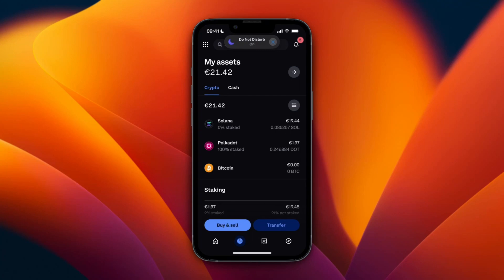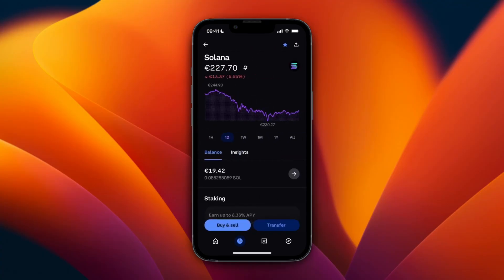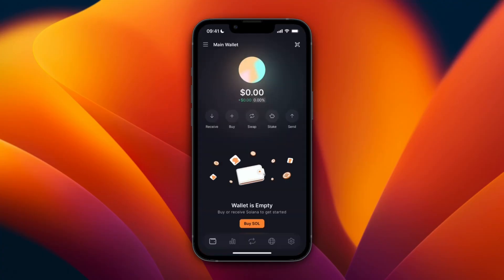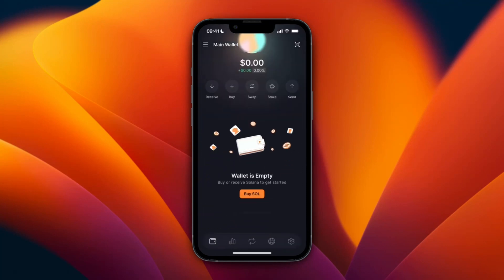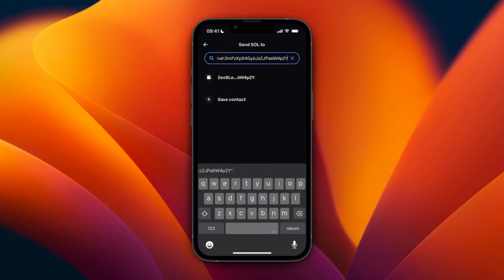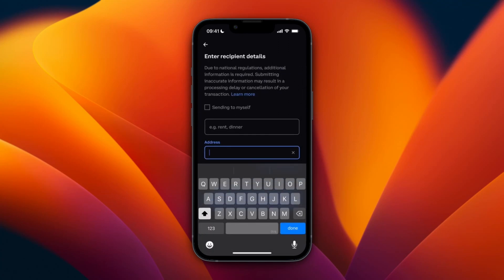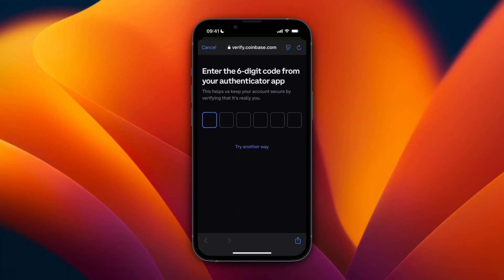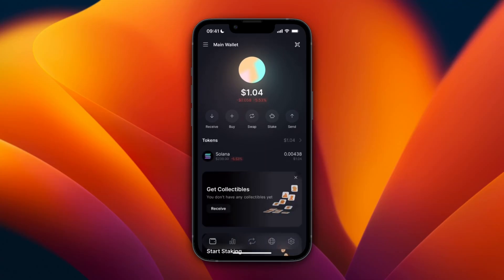How to Send Solana From Coinbase to Solflare Wallet - Step by Step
In this video I'll show you how to Send Solana From Coinbase to Solflare Wallet.